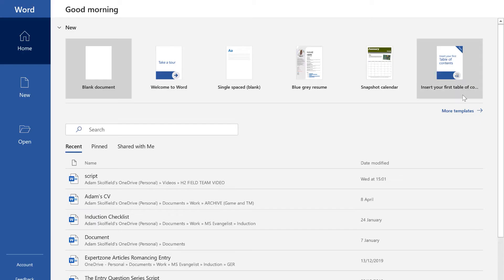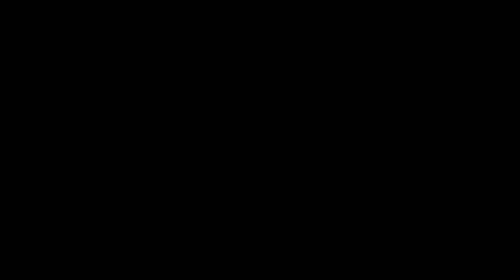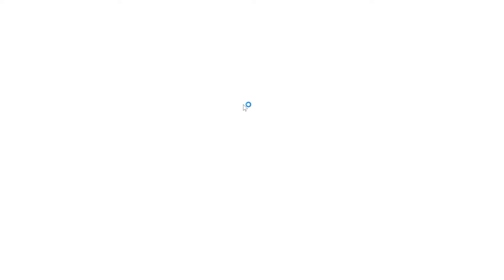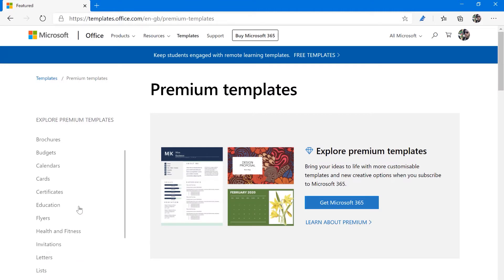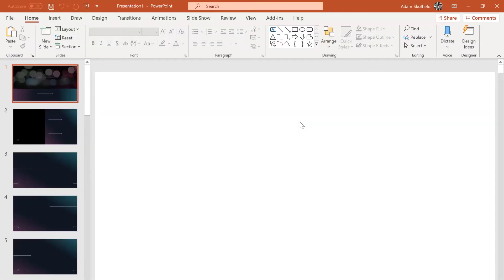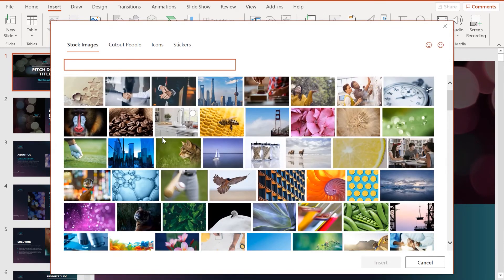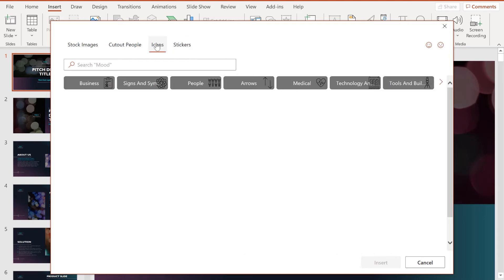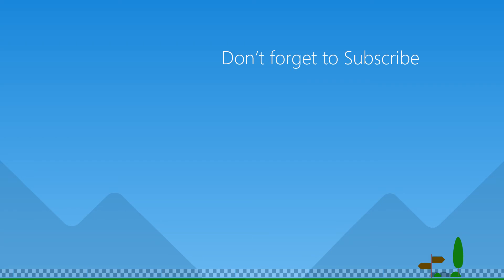Using Premium Templates in Microsoft 365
How to 365 explores some of the latest stuff you can do in Microsoft 365. Here, we look at Premium Templates & Content, some of the newest additions to the Microsoft 365 service.